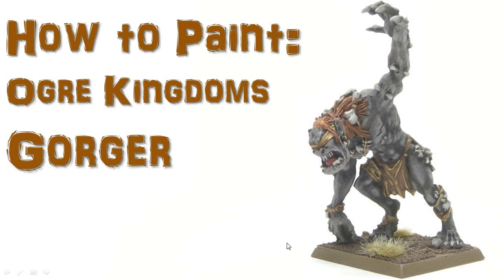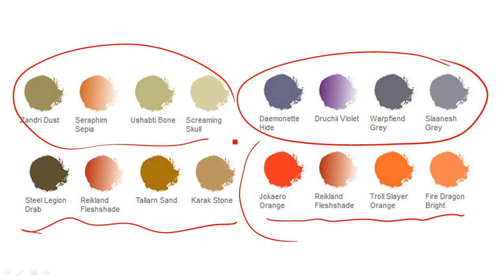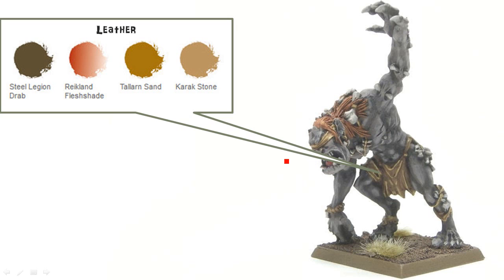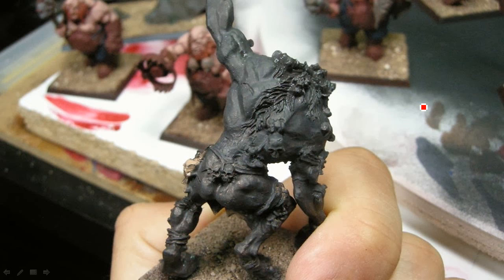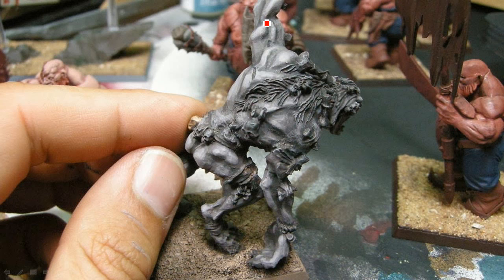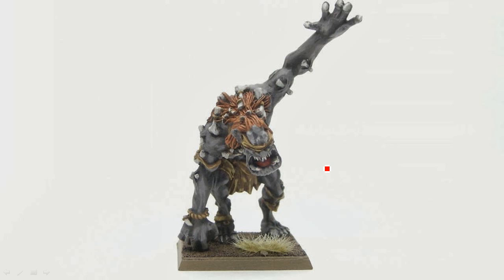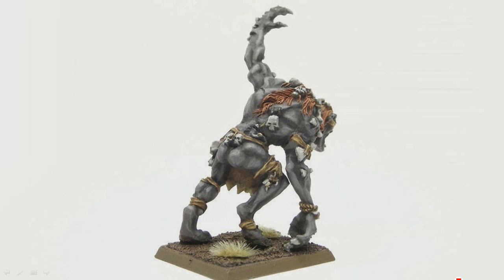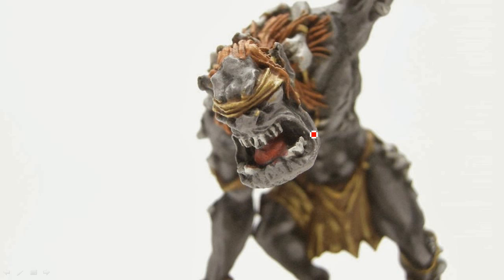How to Paint: Ogre Gorger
A painting tutorial where I show how to paint an Ogre Kingdoms Gorger